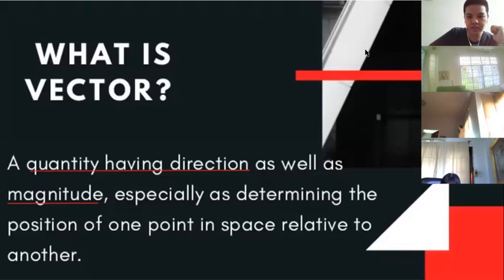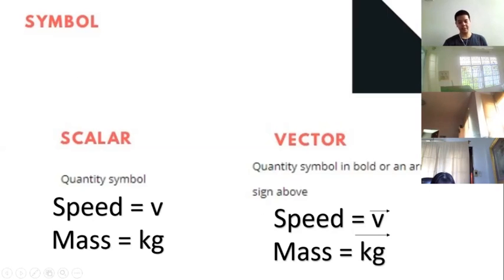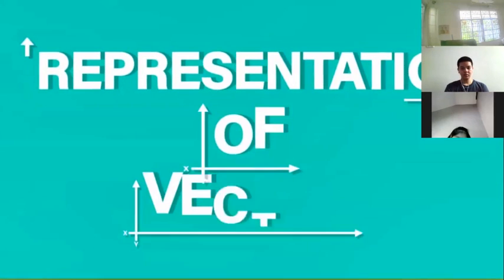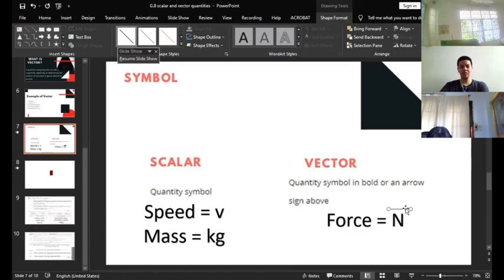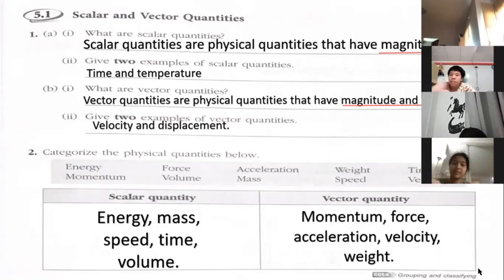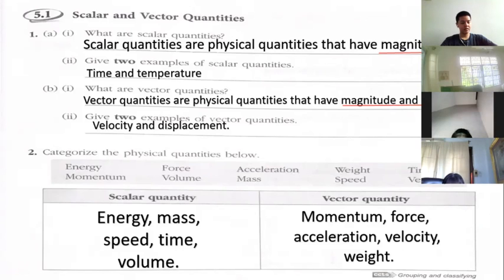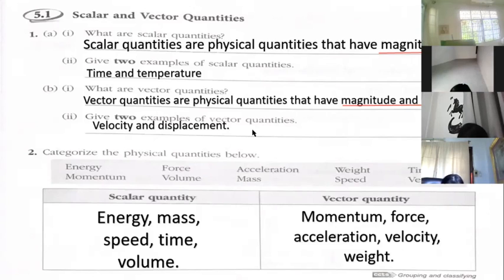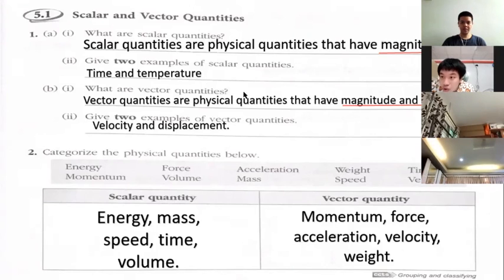G.8/2 Science 20 09 2021